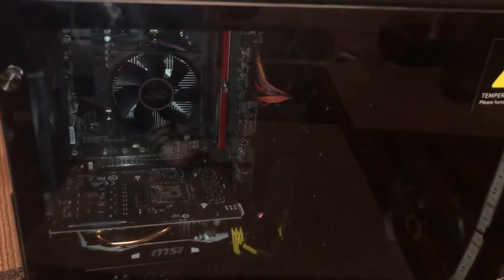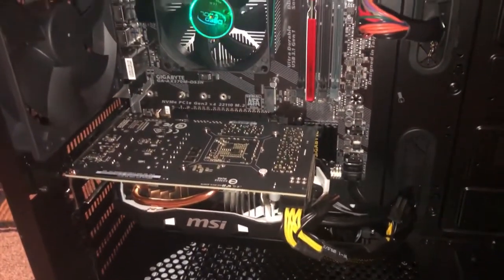UNBOXING MY NEW GAMING PC! CYBERPOWERPC BattleBox Essential [Vlog]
I wanted to show you guys my new CYBERPOWERPC!  It is not the most robust but it is easy to upgrade and I plan on overclocking it in the near future. What do you guys think?

Old PC Specs:
Intel Core i5 CPU 760
2 2.80GHz, 8.0GB RAM, AMD Radeon R9 200 Series